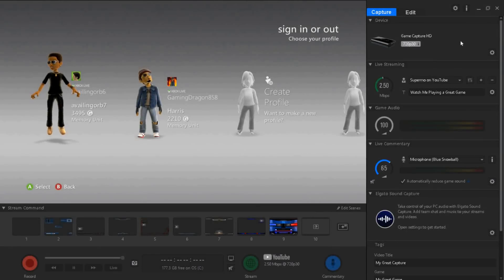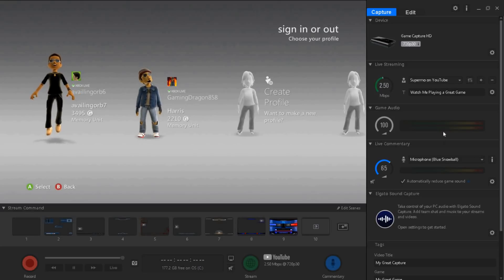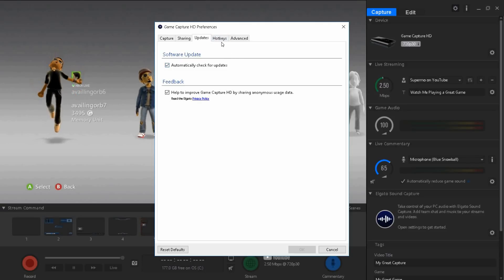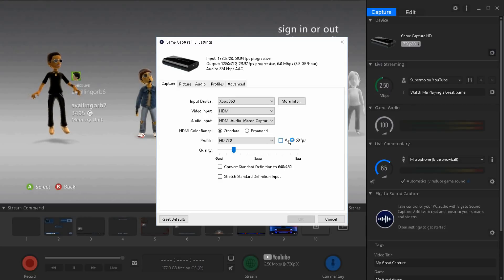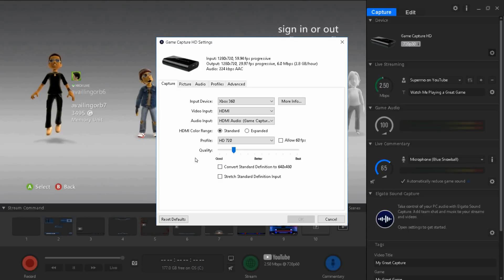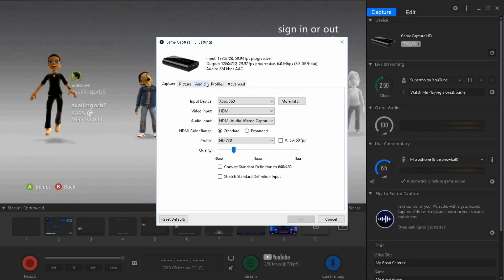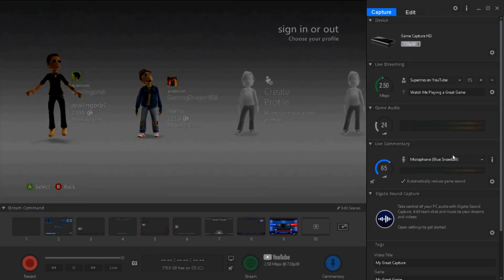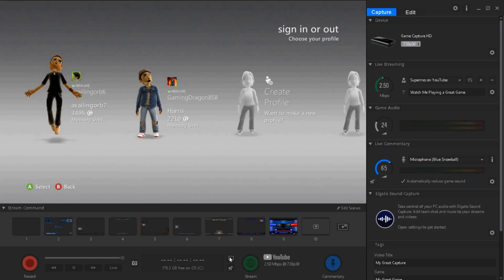Best Elgato Game Capture HD and HD60 Settings | Tutorial (Xbox 360/Xbox One/PS3/PS4/PC/Wii)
Hey guys, Supermo here and today, we'll be taking a look at the best settings for the Elgato Game Capture HD and HD60! Ill is going to the settings I use to get HD gameplay at 60FPS. Overall, we'll be taking a look at the preferences and the settings. Because I'm showing you the settings I use, I'll also be giving you insight into other alternatives and when to use each one :D
If you have any suggestions, leave them in the comments below.

Video Uploded By: Supermo